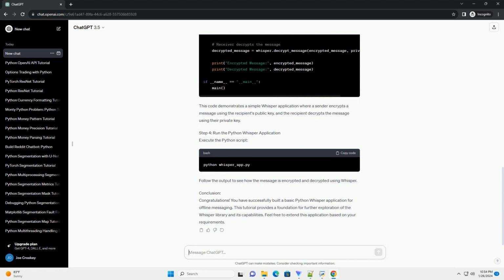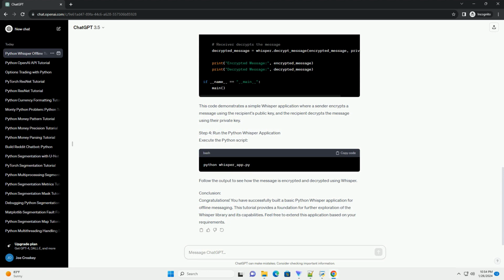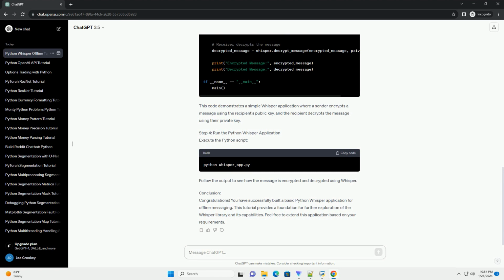python whisper offline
Title: Building an Offline Python Whisper Application: A Step-by-Step Tutorial
Introduction:
In this tutorial, we will guide you through the process of building an offline Python Whisper application. Whisper is a popular open-source messaging library that allows secure communication. Our goal is to create a simple Python application that utilizes Whisper for offline messaging. By the end of this tutorial, you'll have a basic understanding of how to implement Whisper in a Python project.
Prerequisites:
Before we begin, make sure you have the following installed on your machine:
Step 1: Install Whisper
To get started, install the Whisper library using pip:
Step 2: Create a Virtual Environment (Optional but recommended)
Creating a virtual environment helps to isolate your project dependencies. Run the following commands:
Step 3: Write the Python Whisper Application
Create a new Python file (e.g., whisper_app.py) and implement the following code:
This code demonstrates a simple Whisper application where a sender encrypts a message using the recipient's public key, and the recipient decrypts the message using their private key.
Step 4: Run the Python Whisper Application
Execute the Python script:
Follow the output to see how the message is encrypted and decrypted using Whisper.
Conclusion:
Congratulations! You have successfully built a basic Python Whisper application for offline messaging. This tutorial provides a foundation for further exploration of the Whisper library and its capabilities. Feel free to extend this application based on your requirements.
ChatGPT